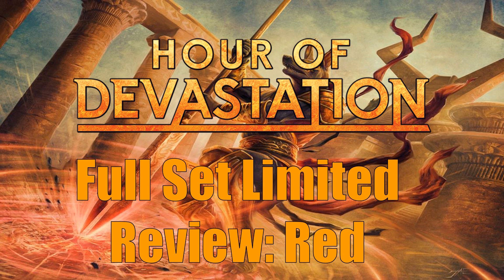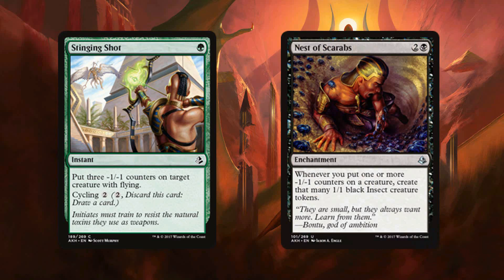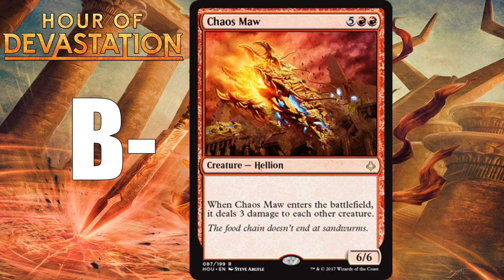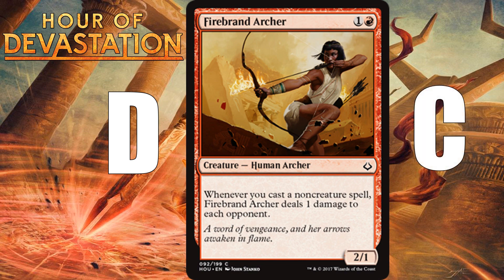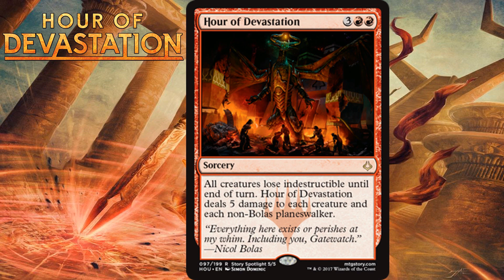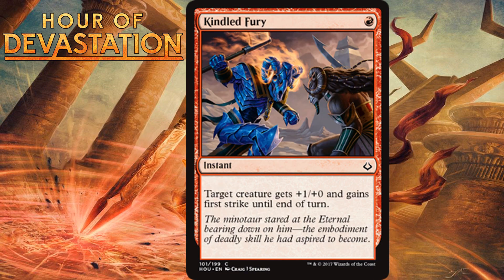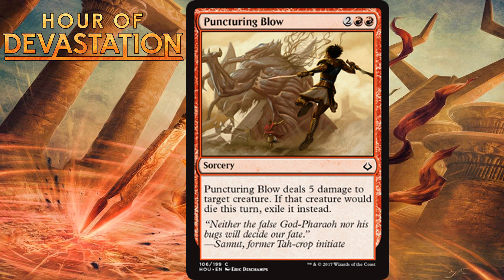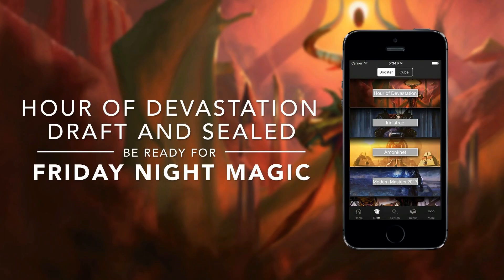Hour of Devastation Full Set Limited Review: Red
5:57 - Skip the intro!

I am one of the contributors to the MTG YouTuber group channel, the Aether Hub! You can find more of my draft videos and top 10s there!